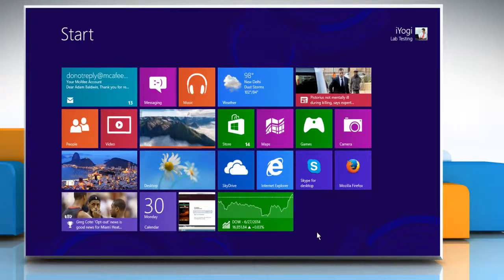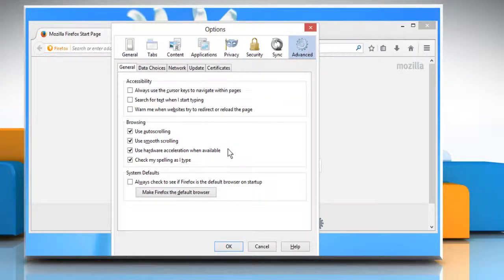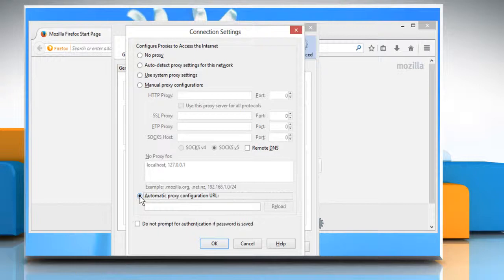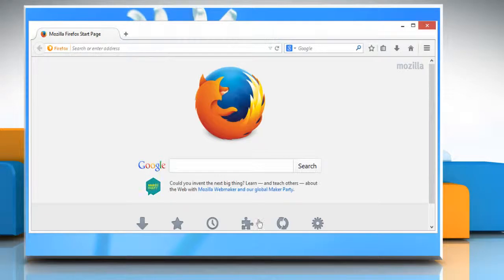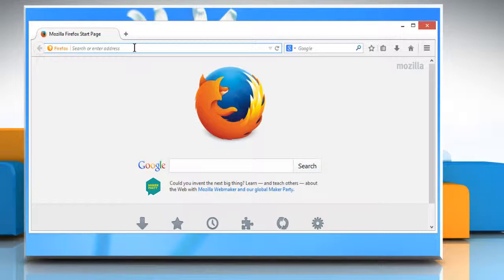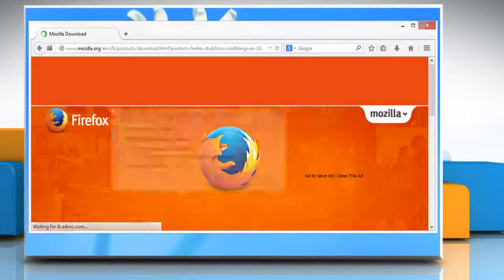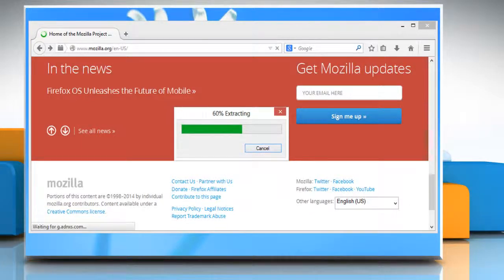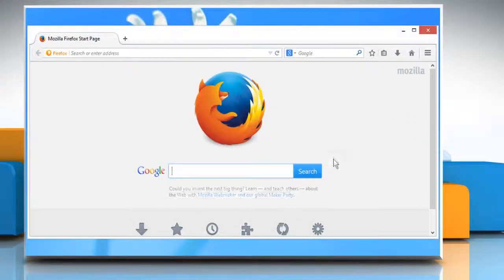Mozilla® Firefox browser hangs or is not responding (Part-5)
Is the Mozilla® Firefox browser not responding to your clicks and keystrokes? If you wish to fix the issue when Mozilla® Firefox browser hangs or is not responding then follow the easy steps shown in this video.